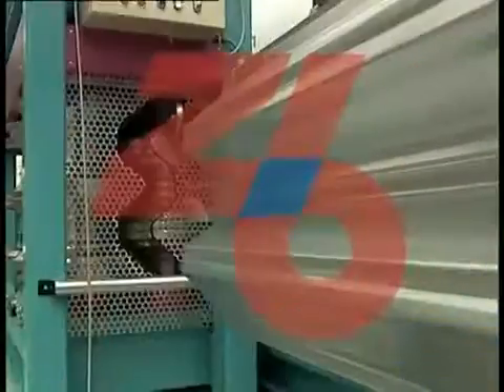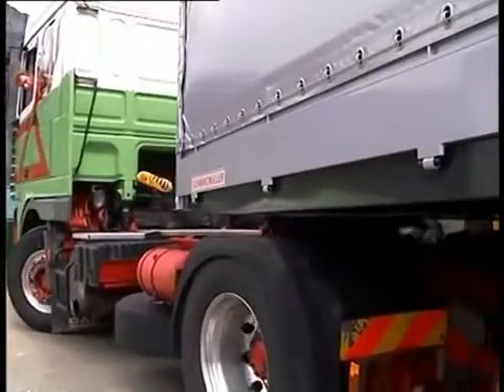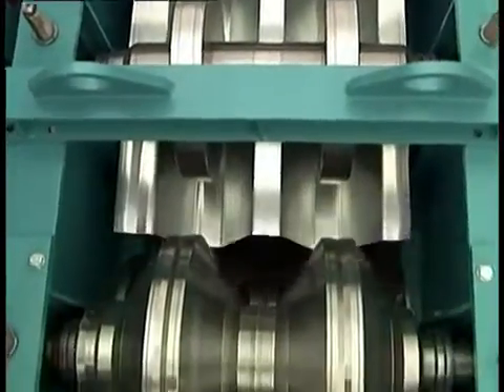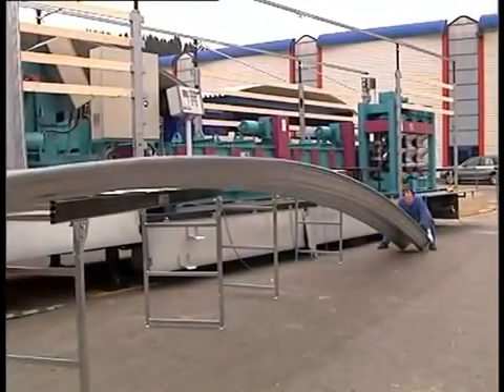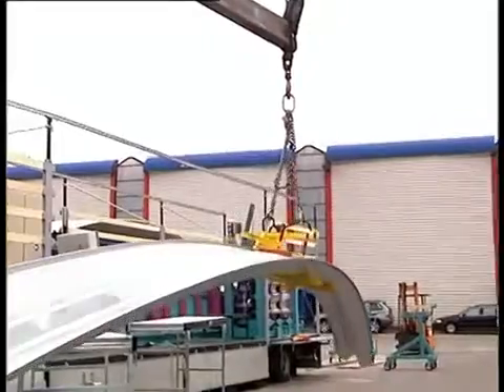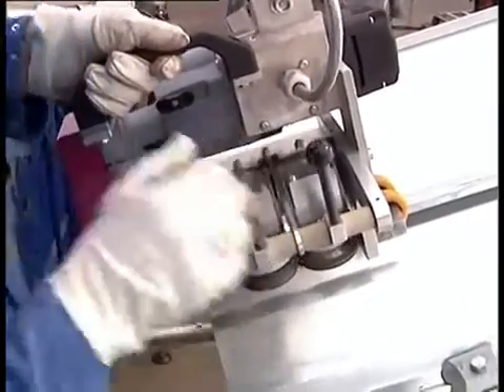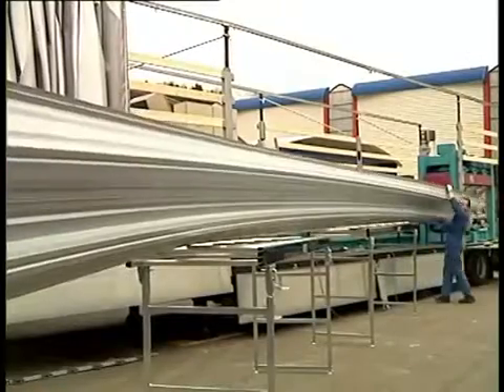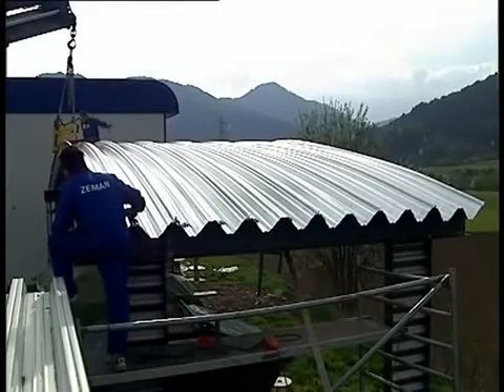ZEMAN: линия самонесущего арочного профиля LEGATO 1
Технология ZEMAN - арочный тонколистовой профилированный прокат. Современные конструкции покрытий зданий и сооружений. Производство есть в г. Омске Кафедра "Строительные конструкции" СибАДИ занимается исследованиями таких конструкций - разработка методик расчета по первой и второй группам предельных состояний